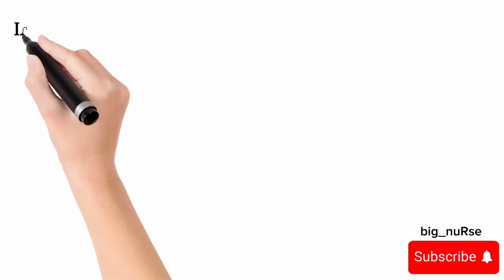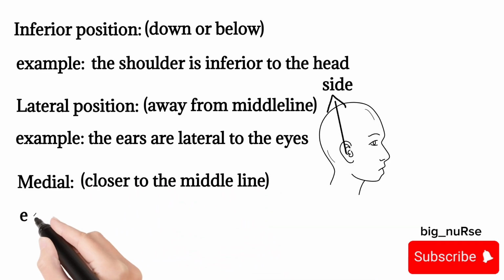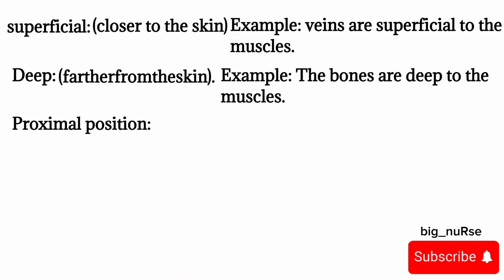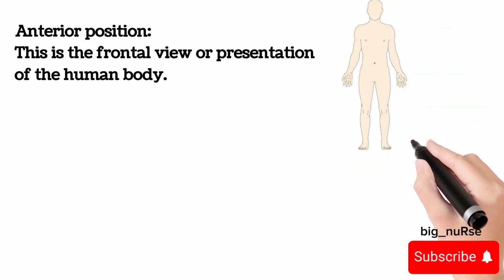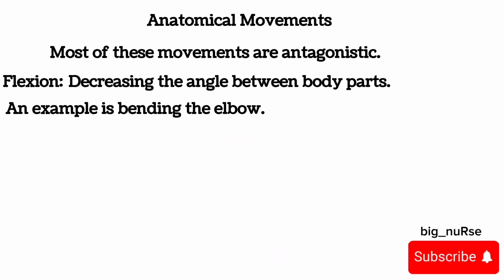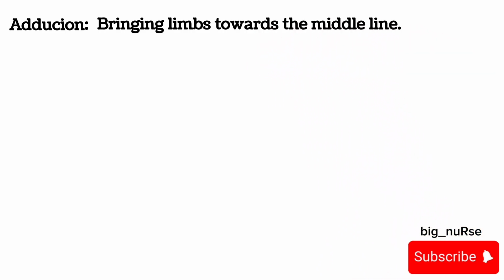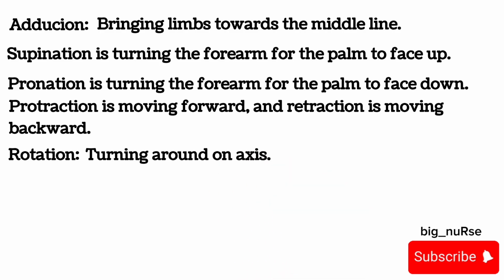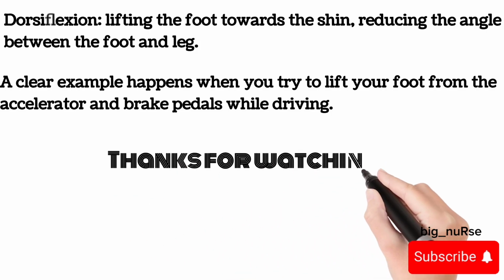Anatomical terms for positions and movements @ big_nurse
talks about the anatomical terms for some positions and movements. Educational content. Anatomy.